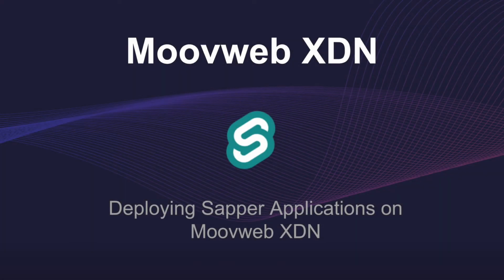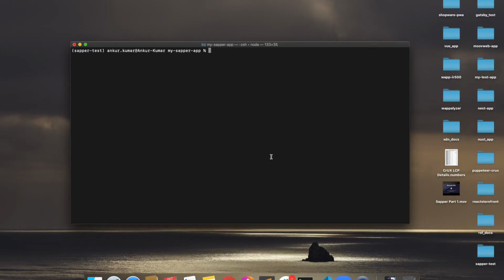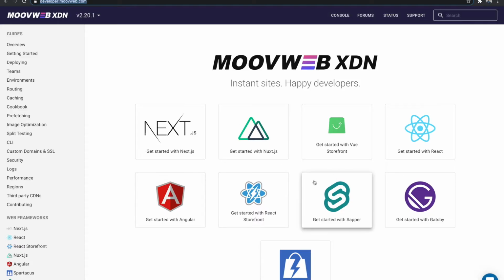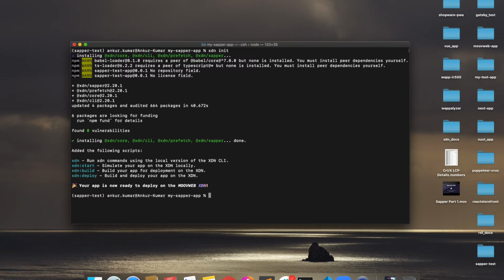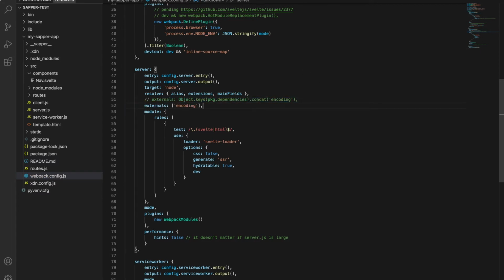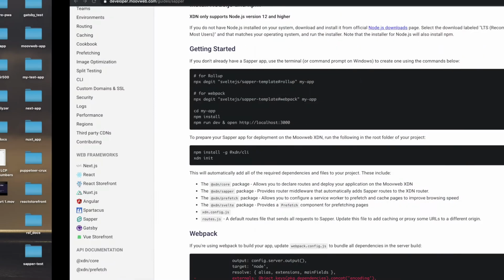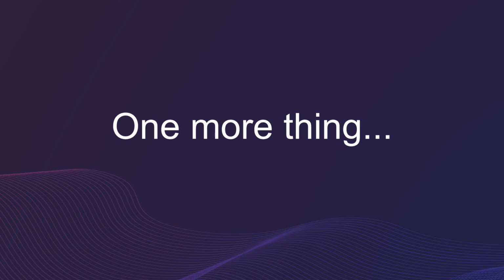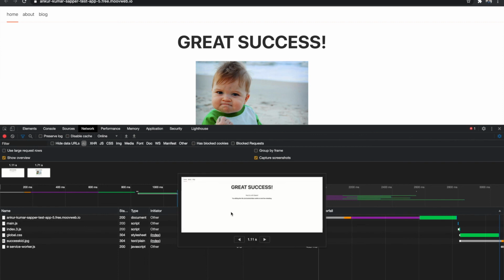Moovweb XDN: Sapper App Deployment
Guide on how to deploy Sapper application using Moovweb XDN